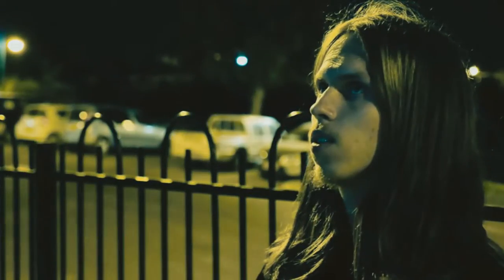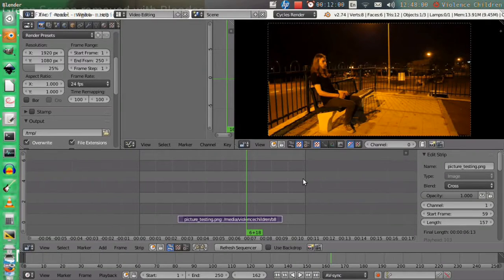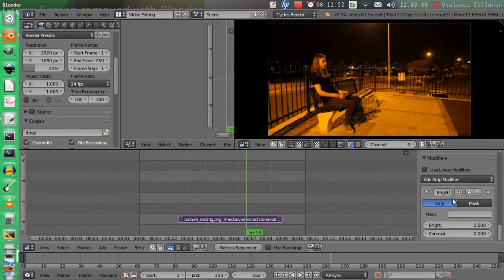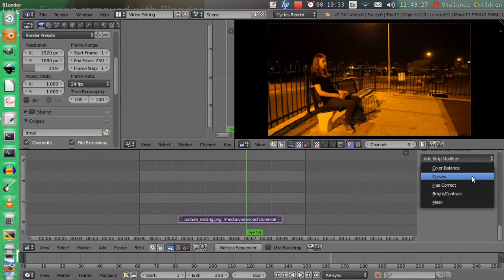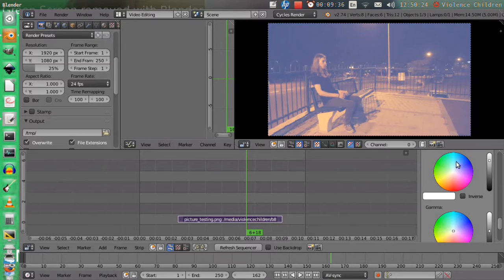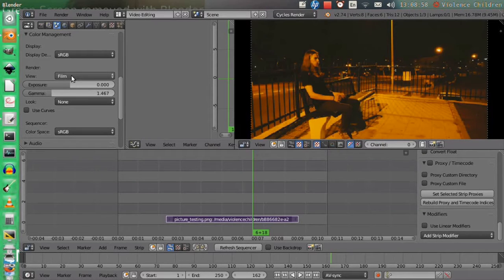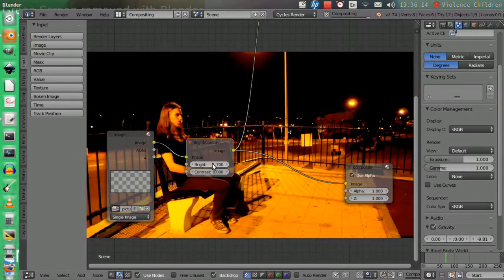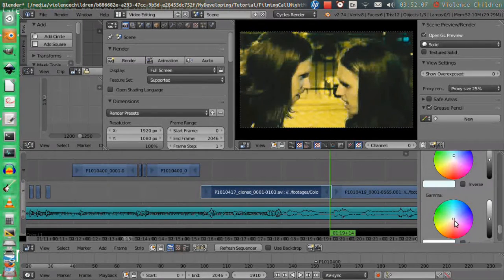Color correction ( blender )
Tutorial about color correction in blender.